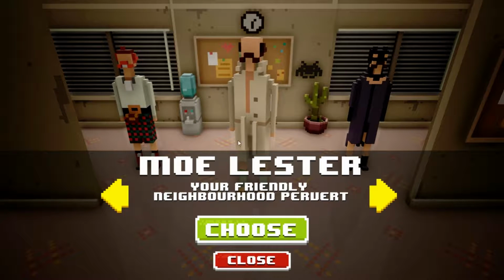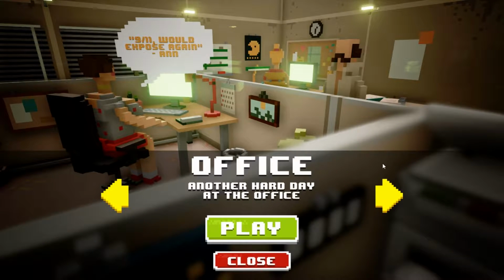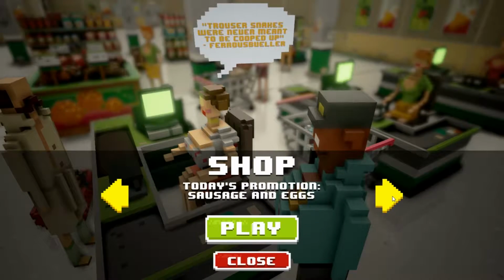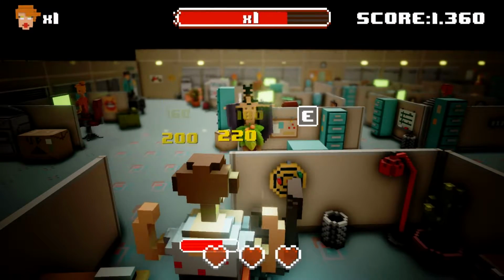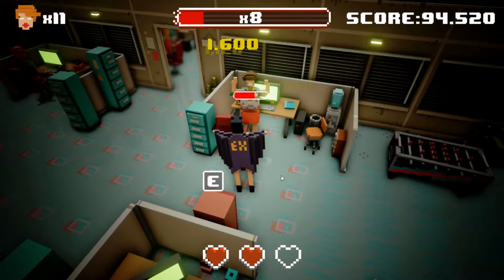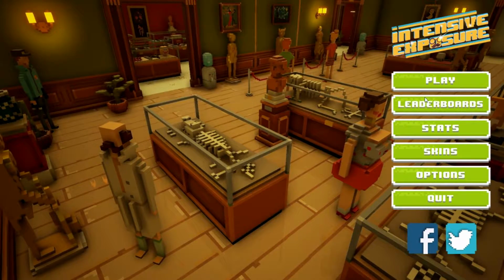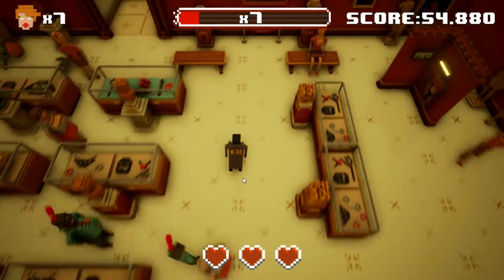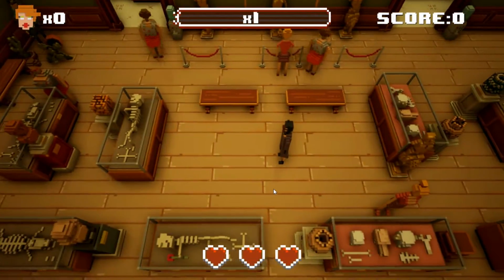Quick Look- Intensive Exposure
Play as Moe Lester and expose yourself with grace, style and intense satisfaction whenever and wherever you can! Are you in the office? On sunday shopping? Or maybe on an afternoon trip to the museum? It doesn’t matter - the time has come! But be aware, as you must protect your identity. Don’t let the security get you and watch out for ladies that may like what they see a little too much… Use the environment to slow them down and expose, expose, EXPOSE!

Like what we player here today go and pick it up at the following link!